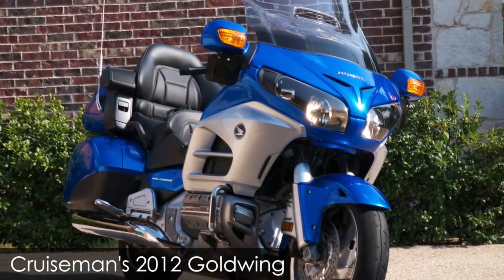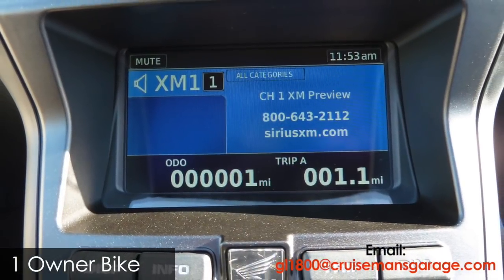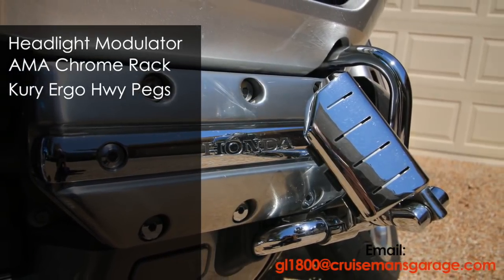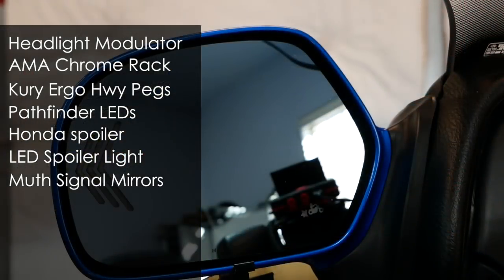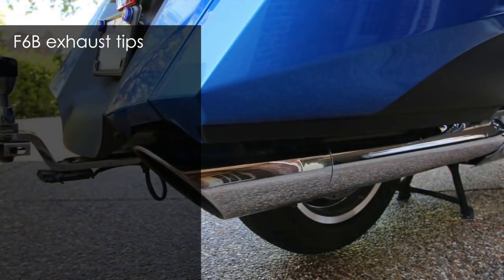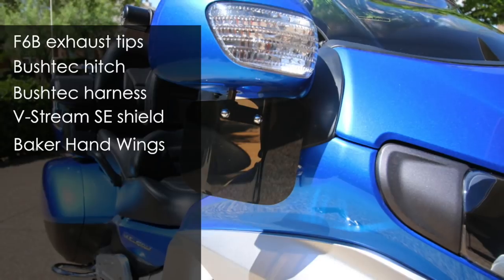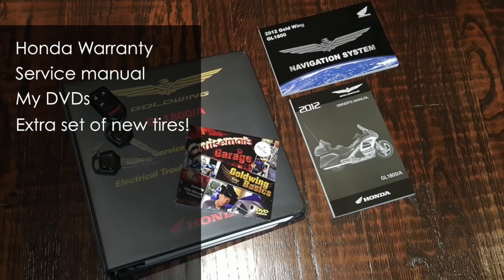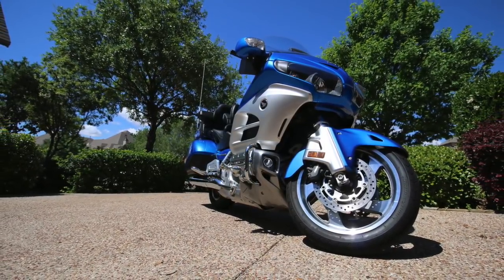SOLD! Cruiseman's 2012 Honda Goldwing Level 3 w/ABS and NAVI for Sale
2012 GOLDING - LEVEL 3 W/ABS AND NAVI - $16,000

I am selling this bike to make room for a new 2018 Goldwing. As you may know, I use my Goldwing in my business to make maintenance and aftermarket accessory videos. I cannot justify owning 2 motorcycles, so unfortunately, I have to sell my 2012.

$16,000

This is an excellent motorcycle!